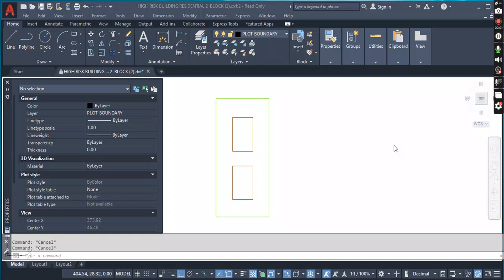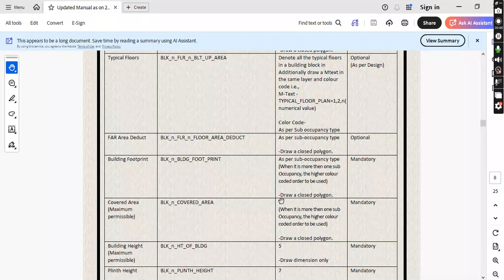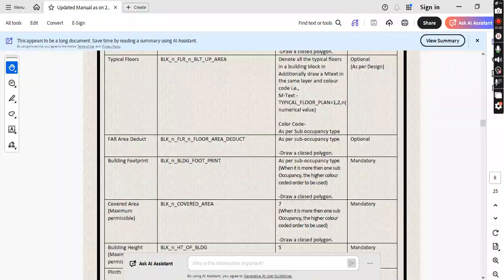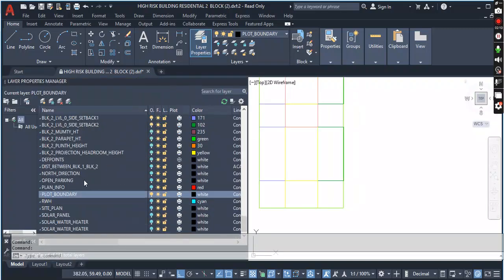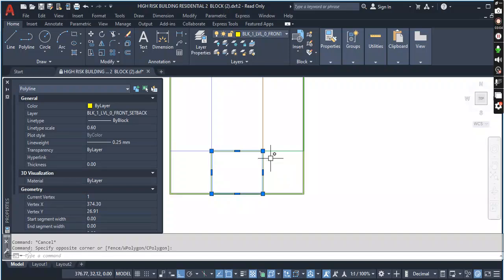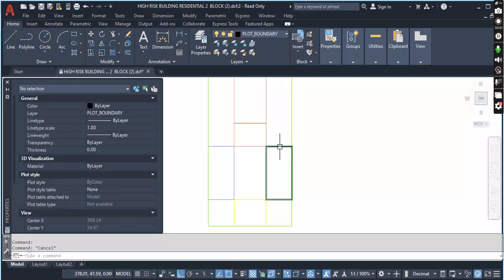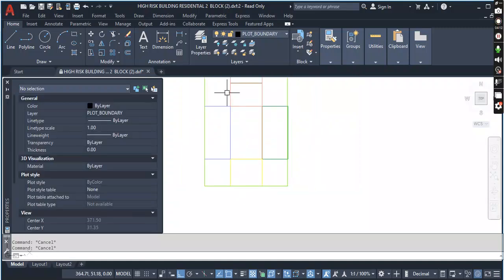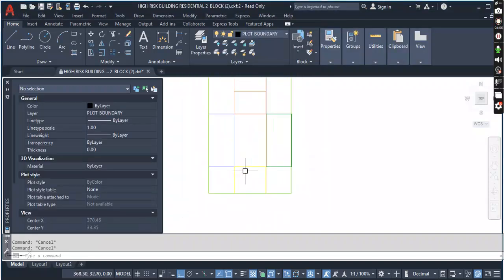3 Building Footprint & Setback